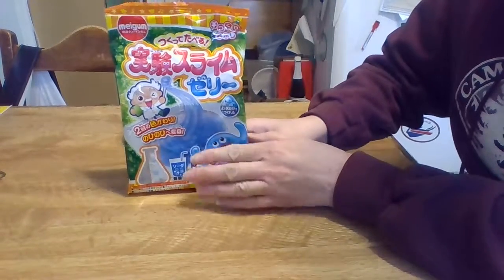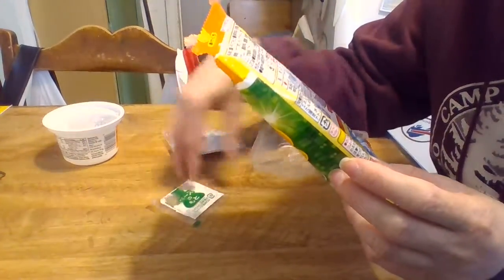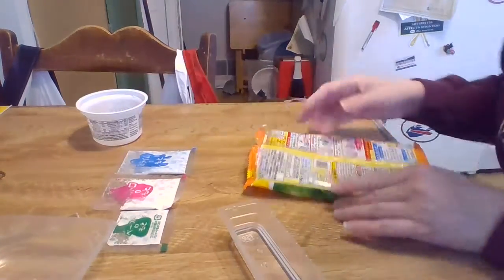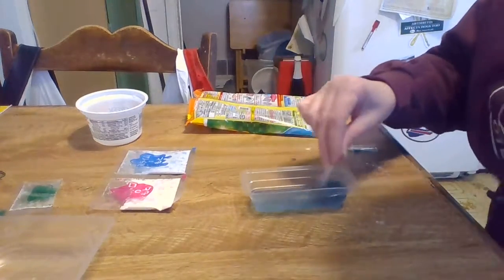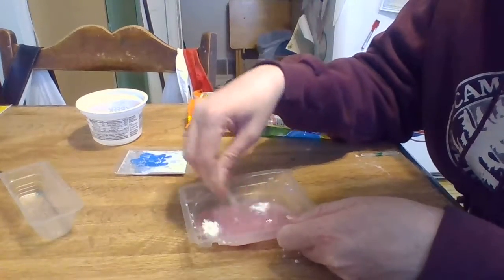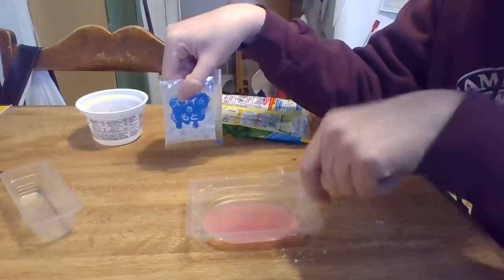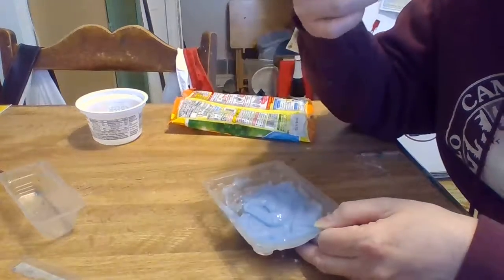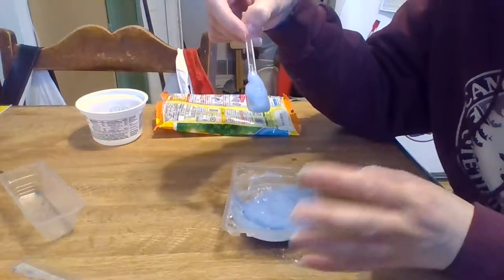taste test snack Thursday meigum diy slime candy kit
do you like to make slime but you some time want to eat it because the way it looks well i have some slime that you can eat  lets try this slime you can eat it is called diy slime candy kit it comes  from japan the way it looks and feels like real slime lets get started you will need your kit and some water. snap the star and music note a part. 2. place the water to the third line in the music note tray  first and place the green science bottle pack in the music note tray than mix 3. place the pink drop packet in the star tray  and  put the music note water in the star tray and mix  4. put the blue slime packet in the star tray and mix well until you get slime 100 mix than eat